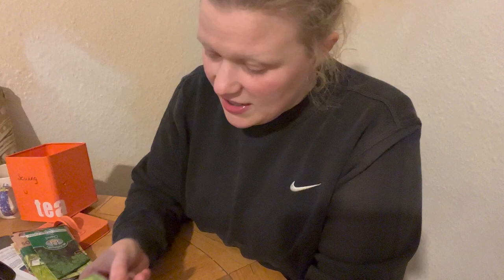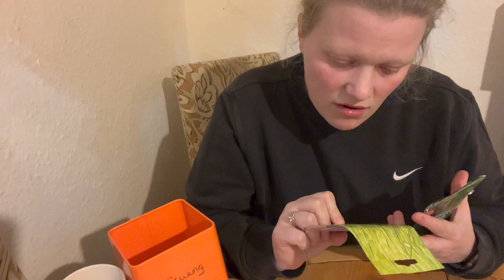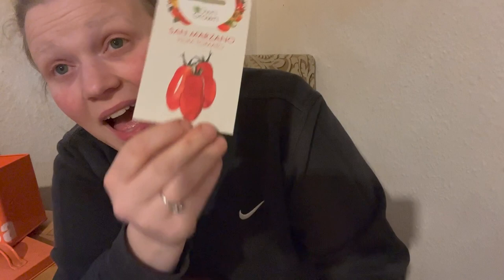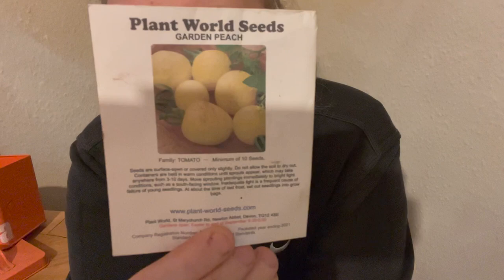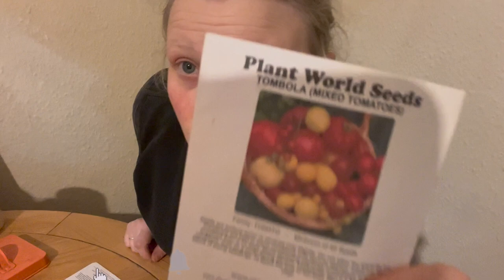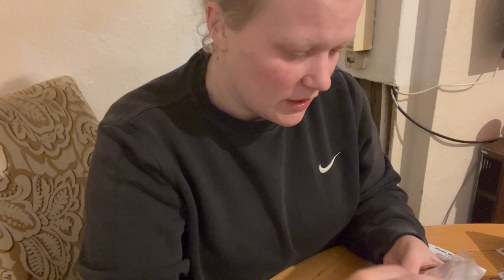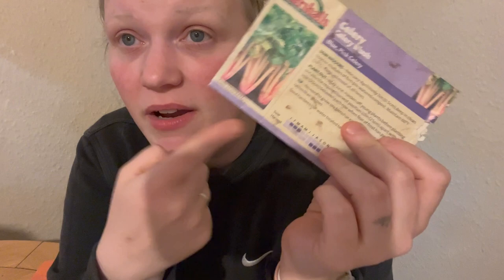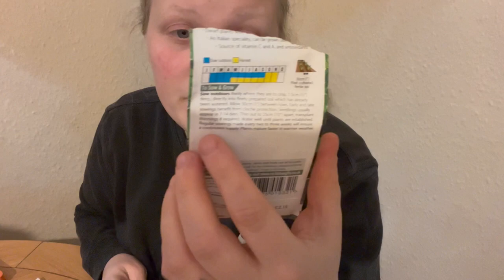What To SOW In FEBRUARY. Winter Sowing: Allotment Garden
In this video, we're going to talk about what I am sowing in FEBRUARY. I'll be talking about my allotment garden and how you can start one too!

If you're looking to grow your own food all year round, then you need to start sowing seeds in FEBRUARY! In this video, I'll show you how to make the most of your winter and show you some of the loads of seeds you can sow in February. From leafy greens to beans and grains, there's plenty of seeds to get started in February!

I read every comment that someone takes the time to post on my videos. I always write back as well, so if you have any tips, tricks, comments or questions, please pop them down below and you will get a reply from me! I love comments and sometimes even explain answers in upcoming videos! So dont be shy!

Happy gardening,

Nik